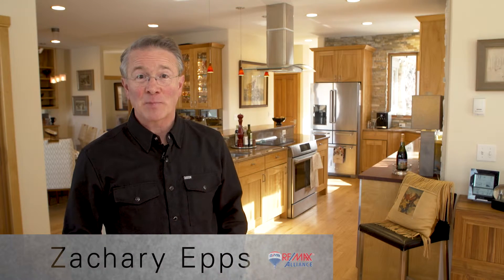Teller Farms House/ Farm / Ranch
Please check for more details.
This home sold at the end of 2018, and yet you'll still want to see a peek at what $3m might get you in the right location. Many people are looking east for the right home  with land and great view... only 10-15 minutes from town!